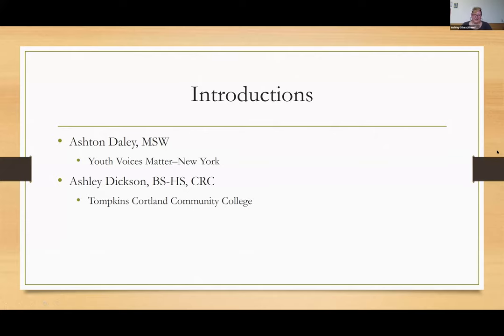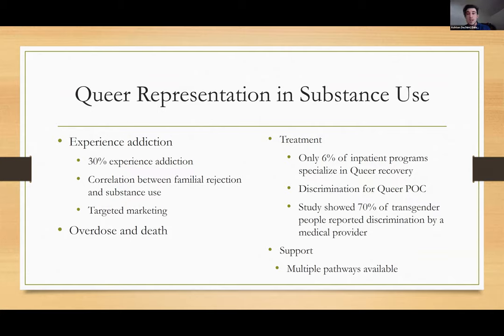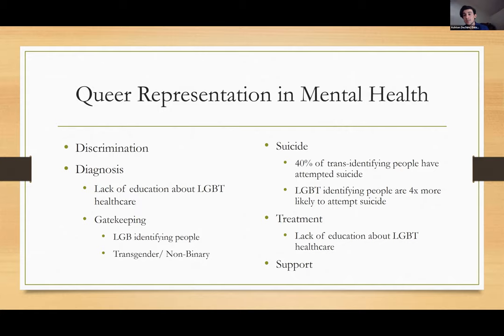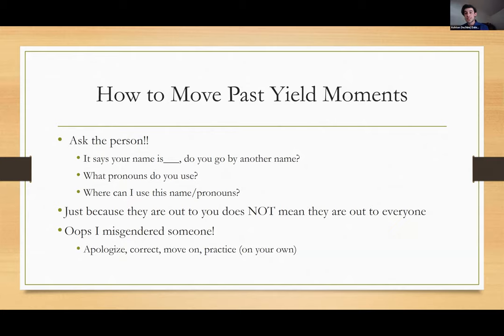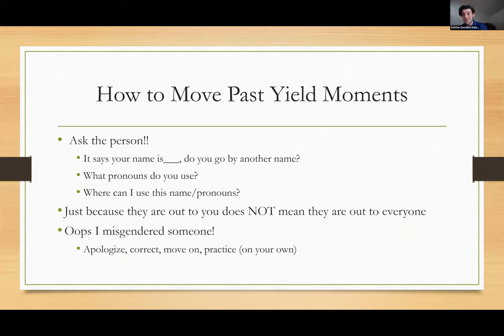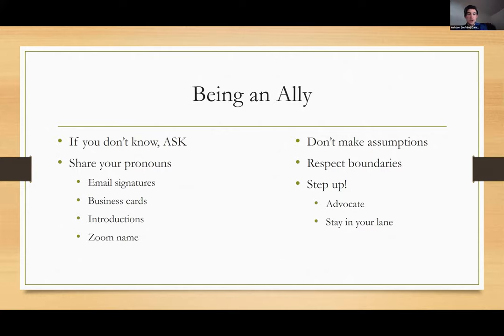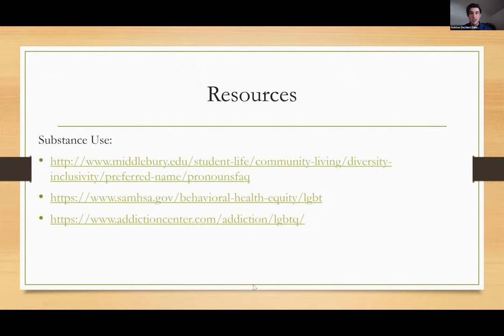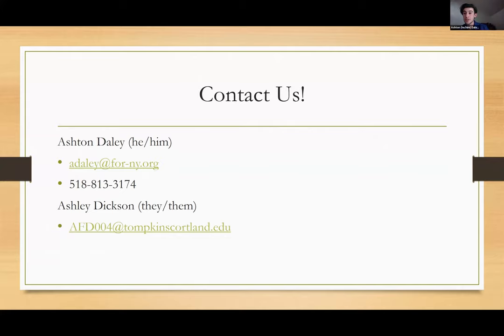Substance Use Disorder and the LGBTQ+ Community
Facilitated by: Ashley Dickson and Ashton Daley (FOR-NY)

Explore the correlation between SUD and LBTQ+ community, and the disproportionate repercussions on the community. Join us as we describe LGBTQ+ with MH and SUD Stigmas and what we can do as advocates and allies.